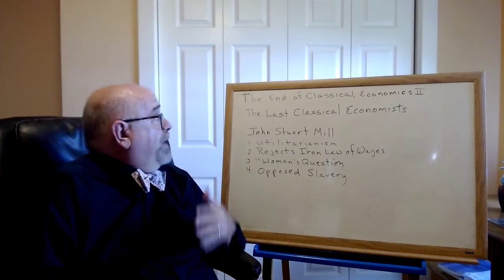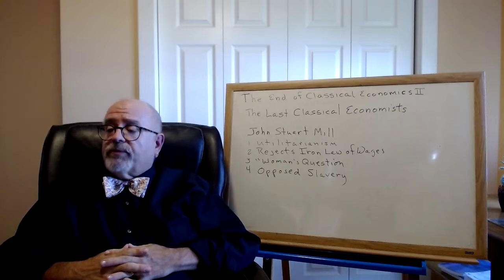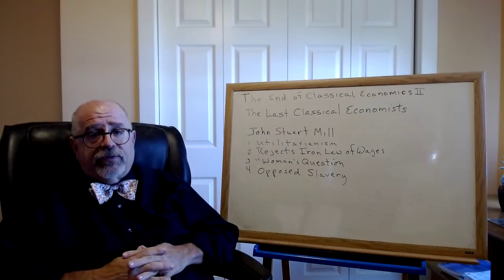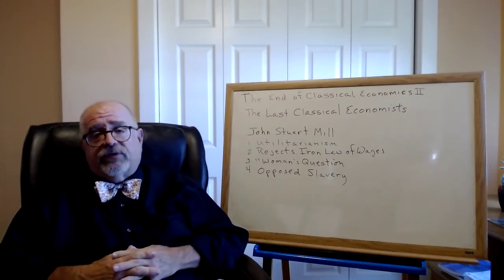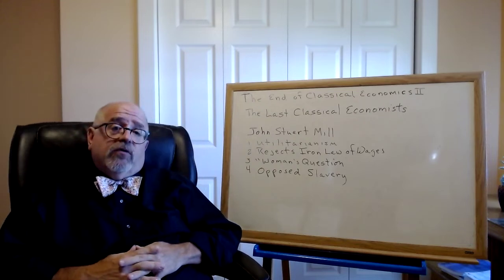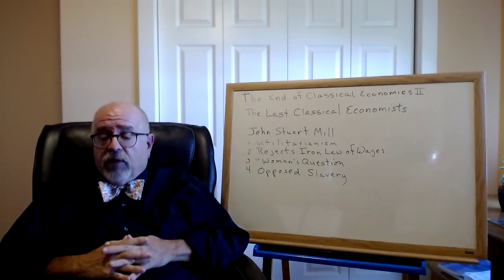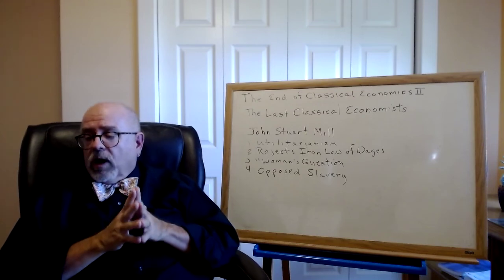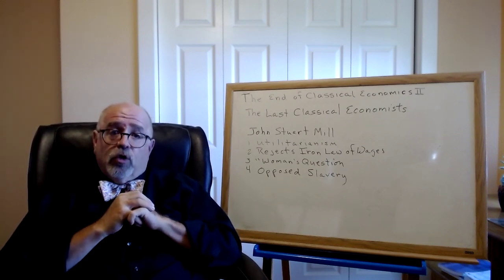Video #5 The End of Classical Economics II John Stuart Mill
This video explores the contributions of John Stuart Mill.